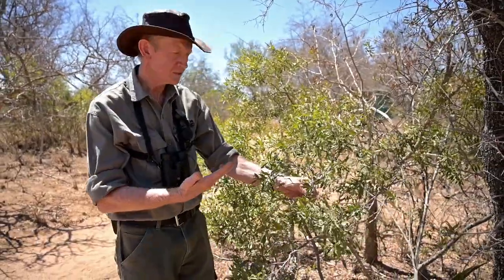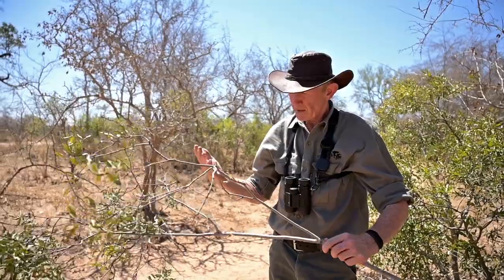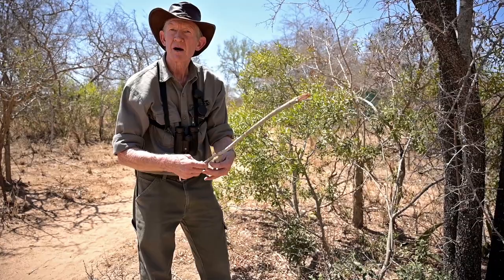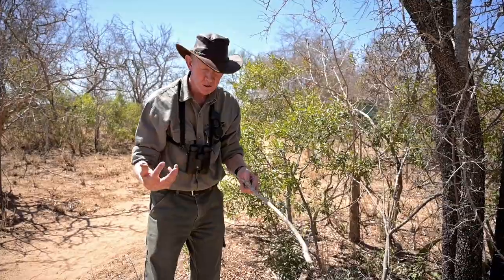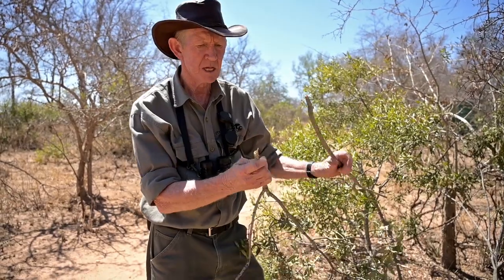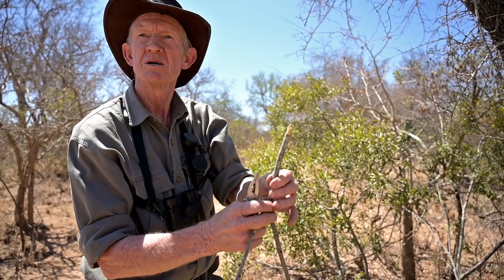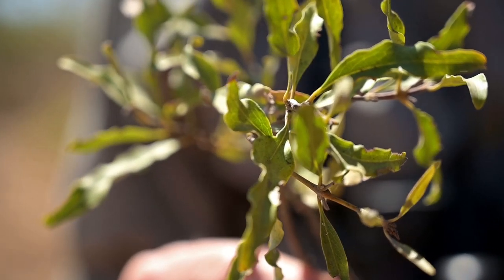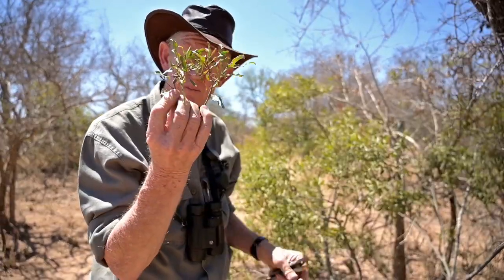Flora Fridays: Magic guarri | Euclea divinorum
Instructor Les Ashley teaches us about the magic guarii tree, Latin name Euclea divinorum.

Les teaches us how the magic guarii can be used to fight fire, brush your teeth and even divine water. Watch our latest video and find out about this fascinating plant.